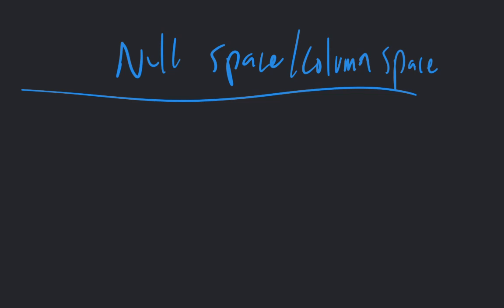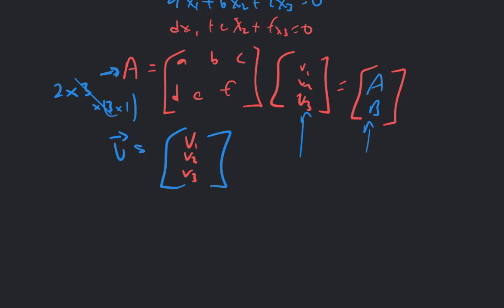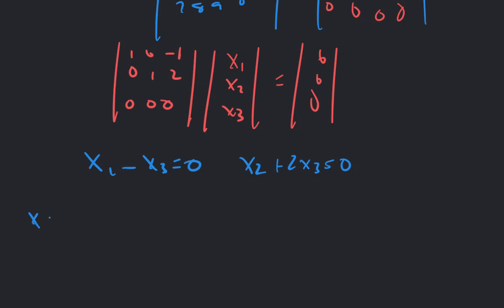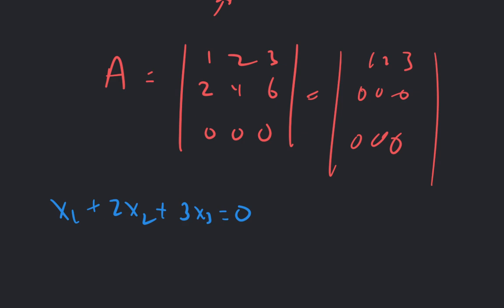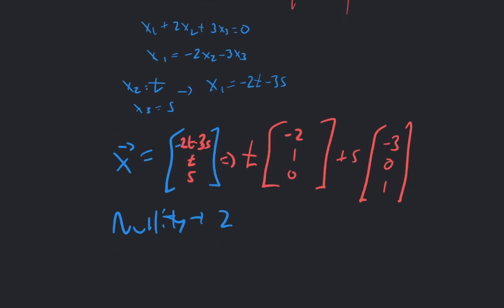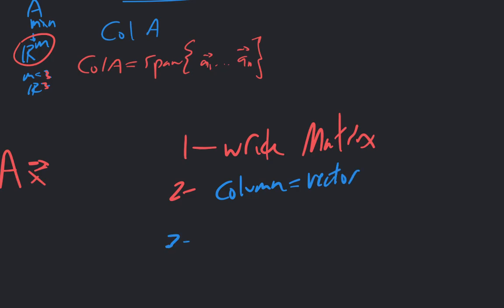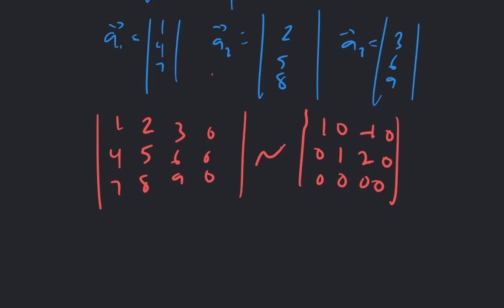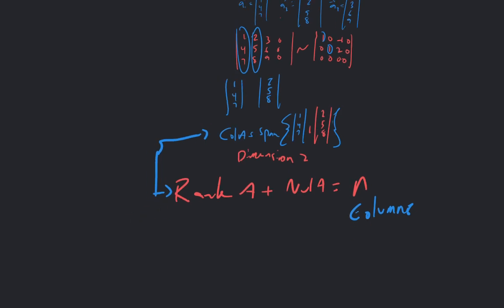rank nullity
basics of the rank nullity theorem